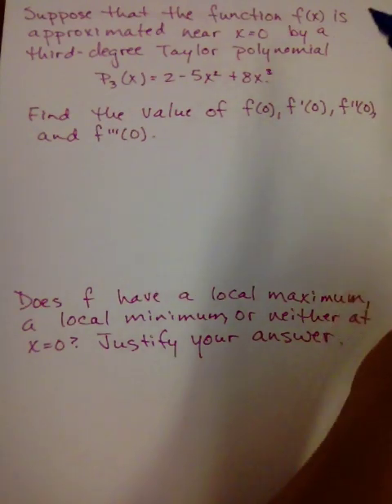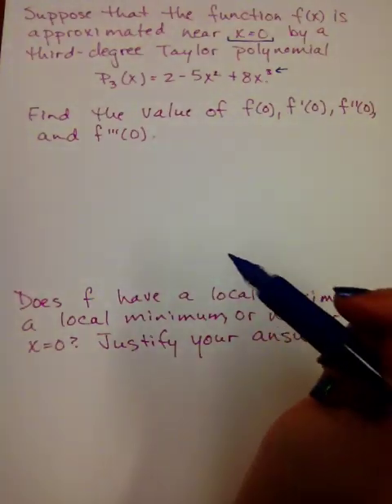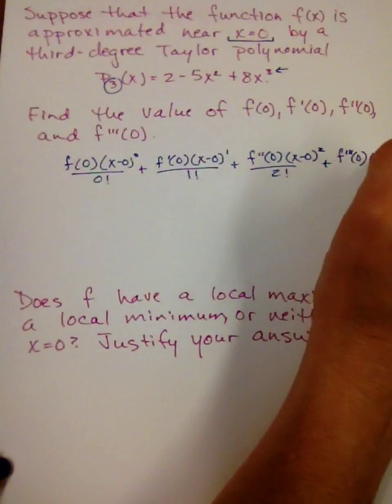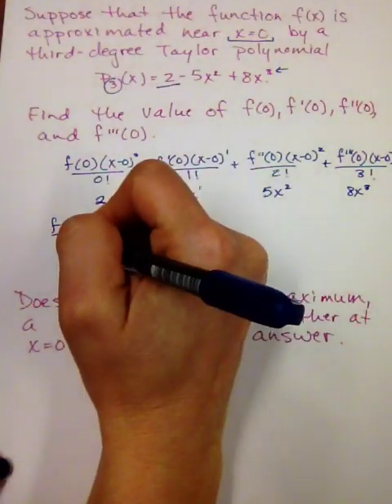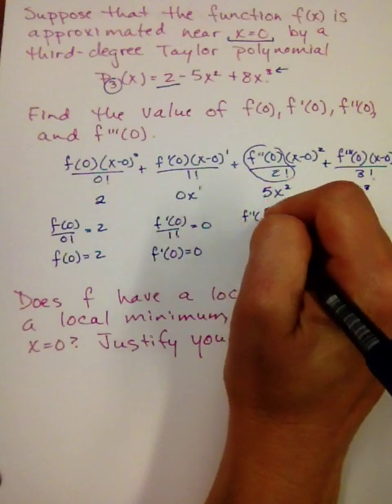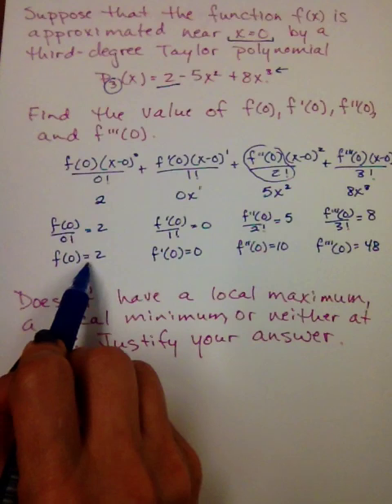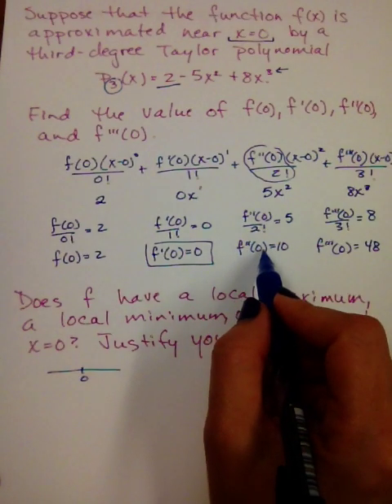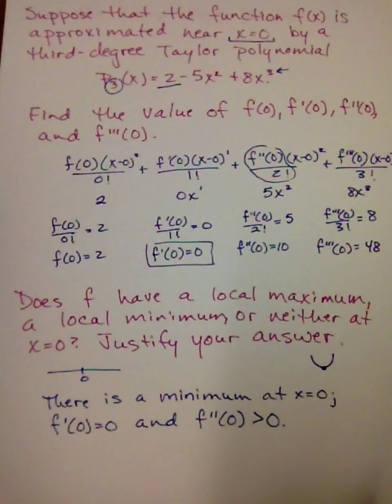Taylor Polynomial and Local Extrema